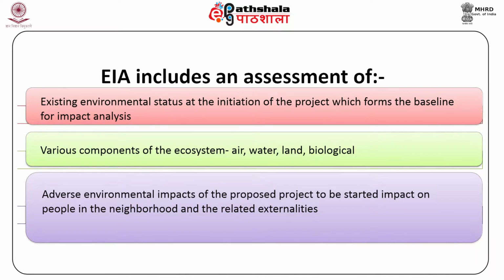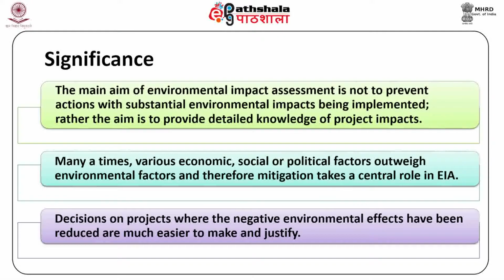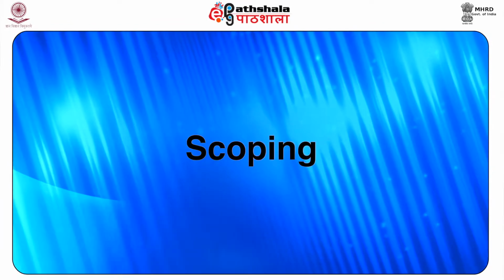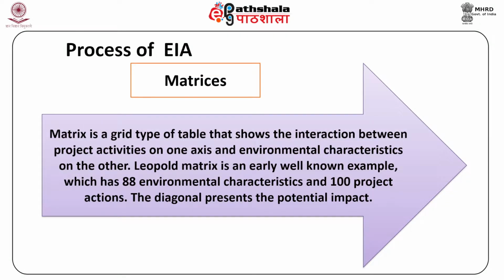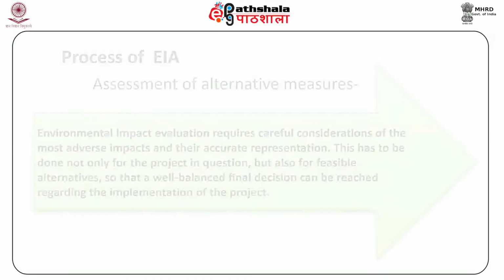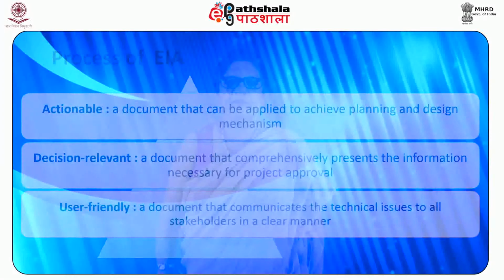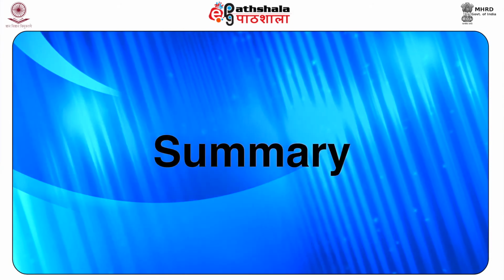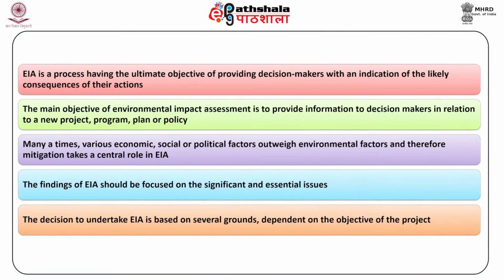Environment Impact assessment (BSE)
Name:  Project Appraisal and Impact Analysis
Module: Environment Impact assessment (BSE)
Content Writer: Deepali Sharma